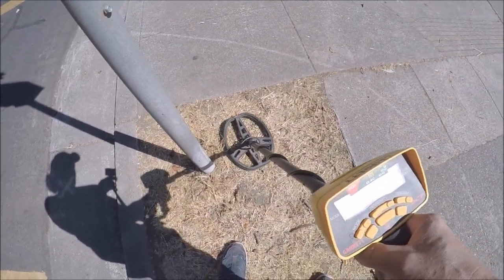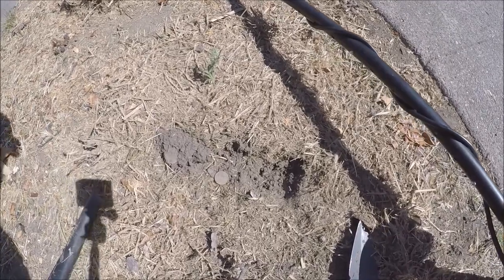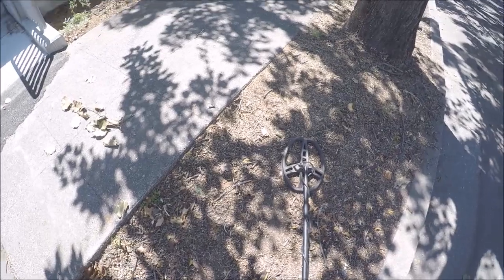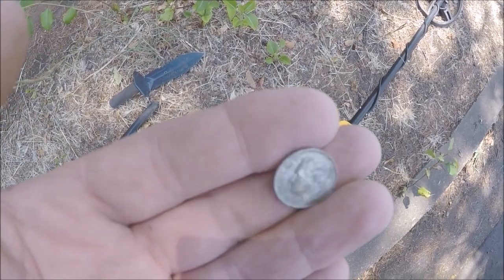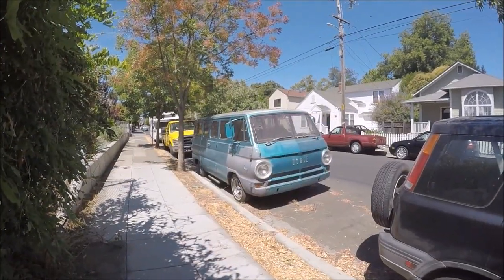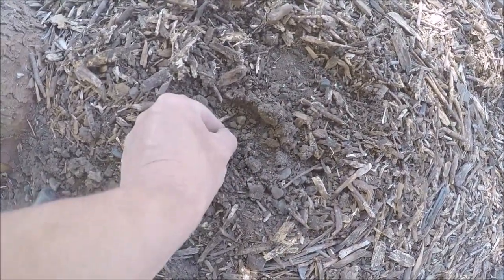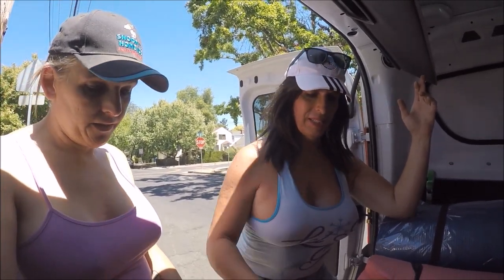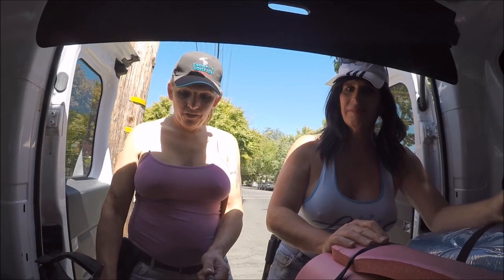Metal detecting Street Wells Adventure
Rosie and Missy Jenn are going out for a short Metal detecting Adventure and search in Tree Wells along side of the Streets .
Please check out Rosie's Video on her Channel as well :-)
Link to her Channel :